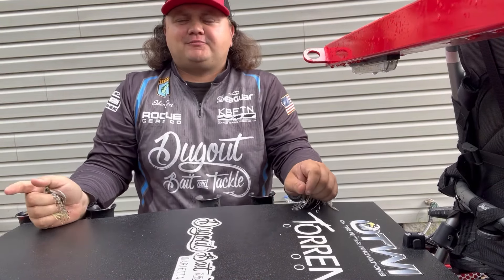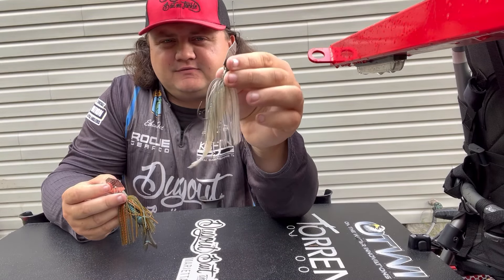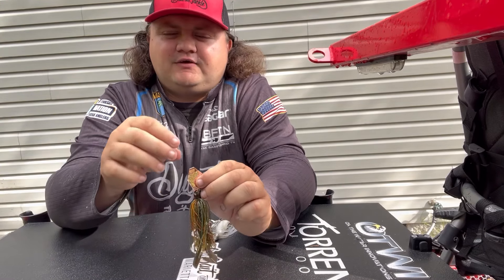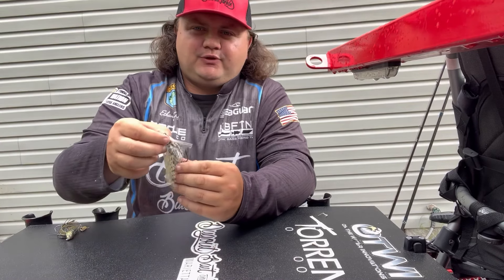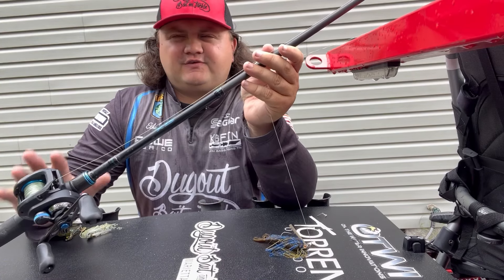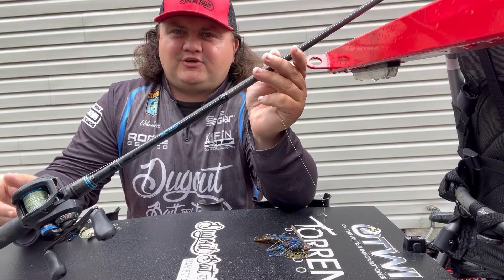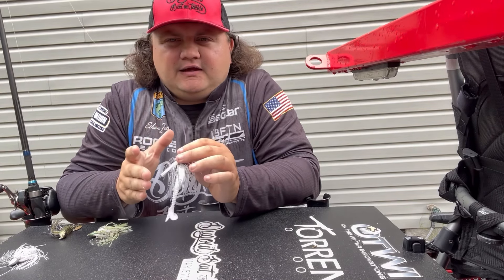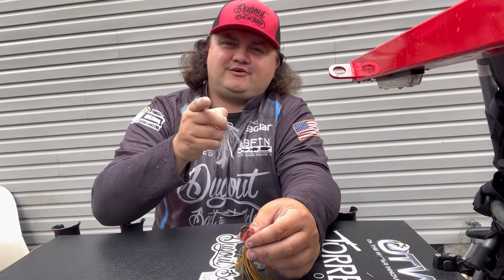Chatterbait vs Swim Jig!! When to throw and why!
Today’s episode of Jett’s Fishing Adventures we go over the chatterbait and Swim jig! When to throw it, the setups, and where to fish them!!

List of all the gear in the video:

Chatterbait/Bladed Jig

Swimjig

Chatterbait / swimjig trailer

If you love fishing and want to see more videos like this, make sure you subscribe to Jett's Fishing Adventures and hit the bell icon so you don't miss any of my uploads. I appreciate your support and feedback.